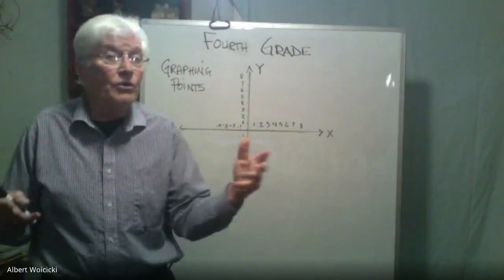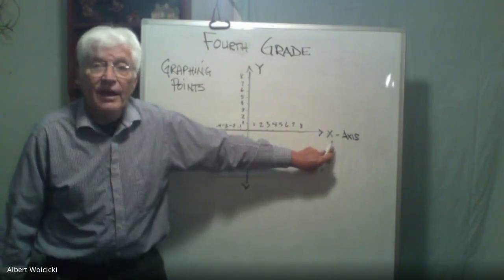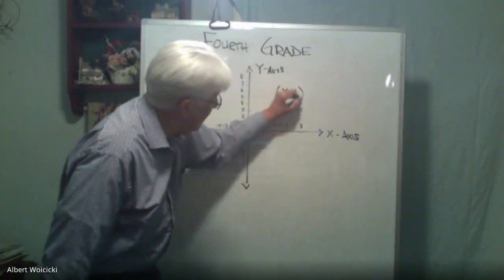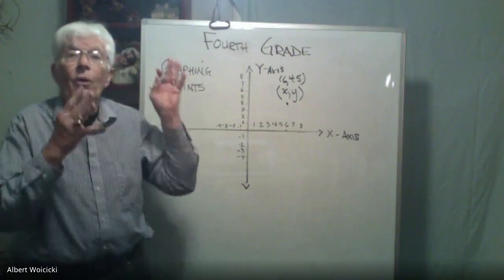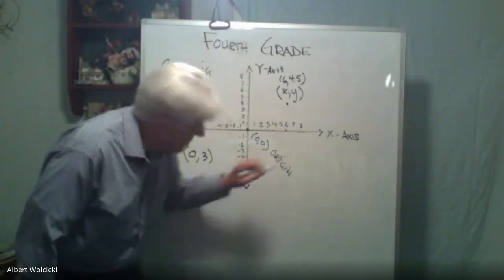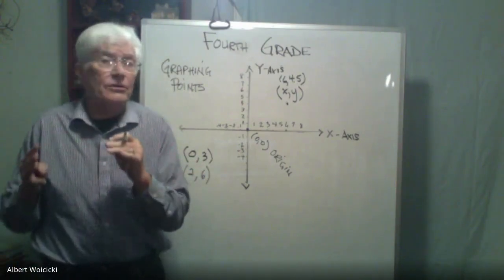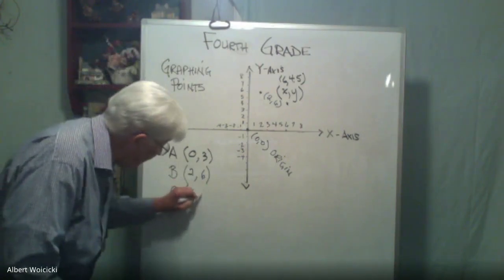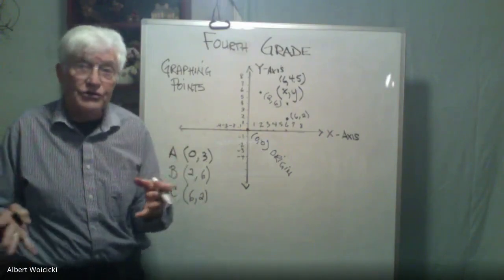4th grade: graphing points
This video is about 4th grade: graphing points